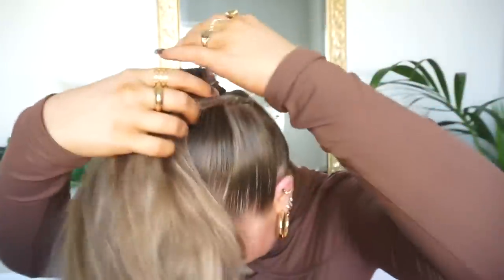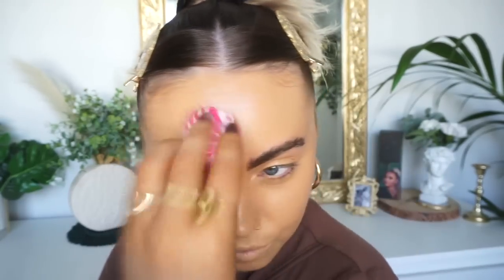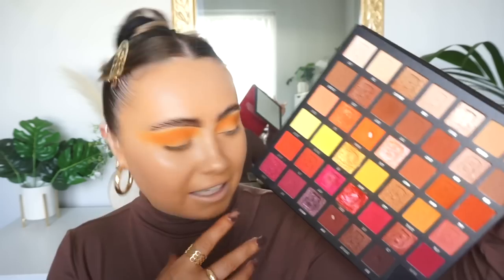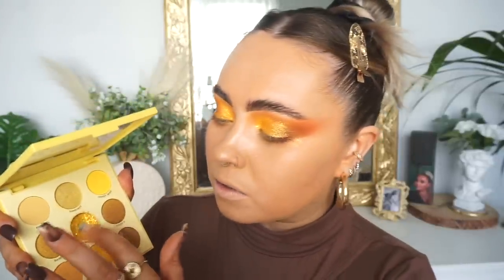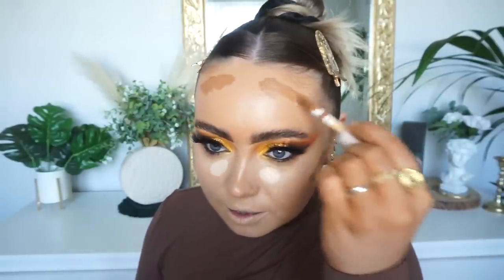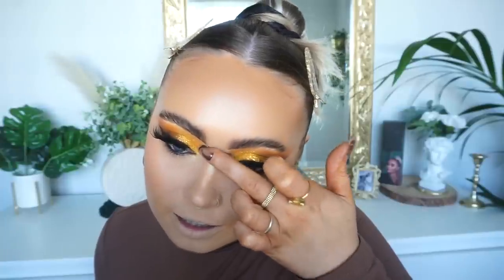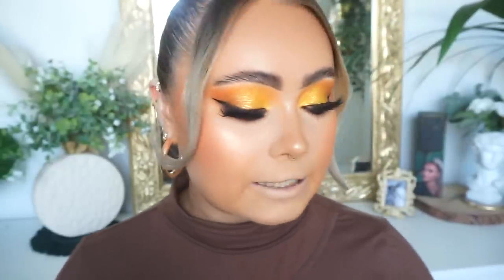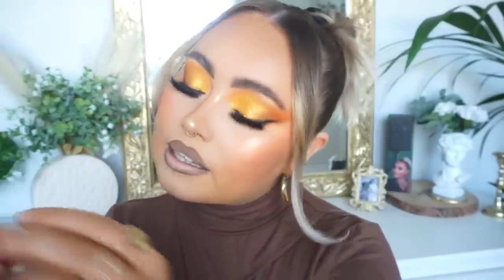Yellow Glitter Smokey Eye 💛| GLOW UP GRWM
Video Information

*Worldwide Shipping*

Beauty Bay Fiery 2.0 palette
Colourpop uh huh honey palette
Bobbi brown illuminating balm
Colourpop highlight
Revolution pro lustre blush
Morphe bronzer
Colourpop Lipliner
Mac lipstick (discontinued)

E x